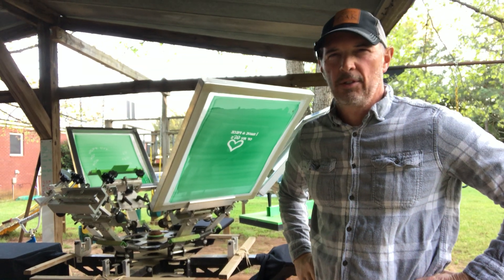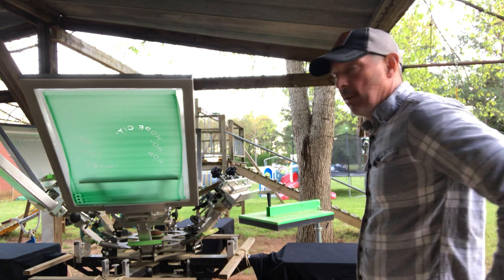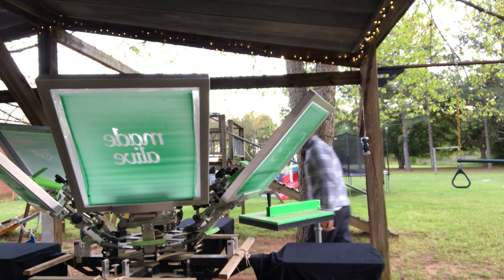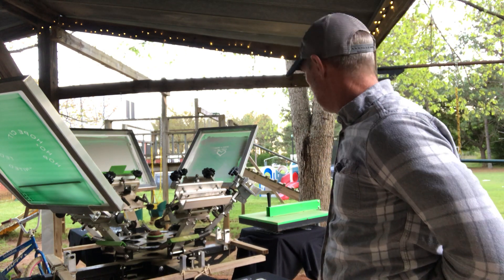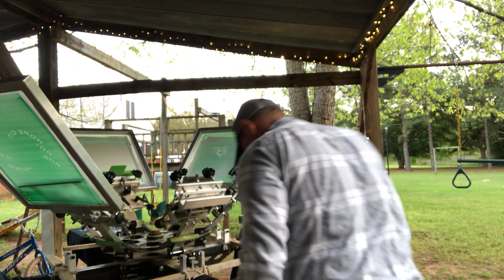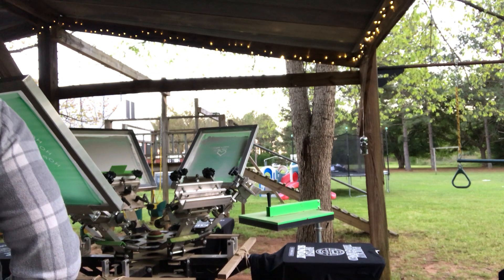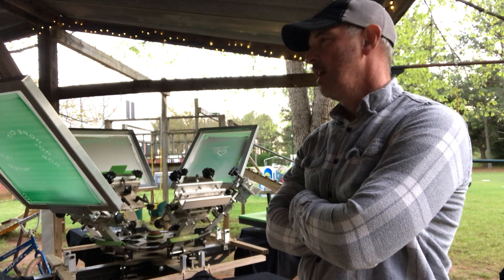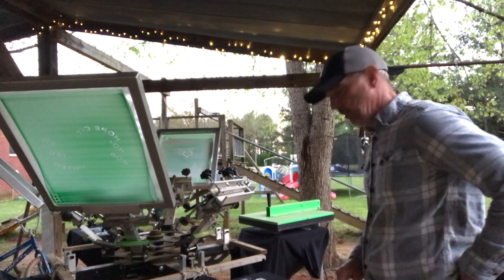Red Oak Trading Company - Plastisol ink is so easy to print compared to Water Based ink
Welcome to Red Oak Trading Company, your go-to destination for high-quality, stylish t-shirts! In this video, we delve into the world of t-shirt printing, comparing the ease of using Plastisol ink versus Water Based ink.Plastisol ink is renowned for its simplicity and vibrant colors, making it a favorite among t-shirt printers. Join us as we showcase the effortless printing process with Plastisol ink, highlighting its smooth application and durable finish.Whether you're a seasoned printer or just starting your t-shirt business journey, this video will provide valuable insights into why Plastisol ink is the go-to choice for many in the industry.Don't forget to like, share, and subscribe for more tips, tricks, and updates from Red Oak Trading Company!